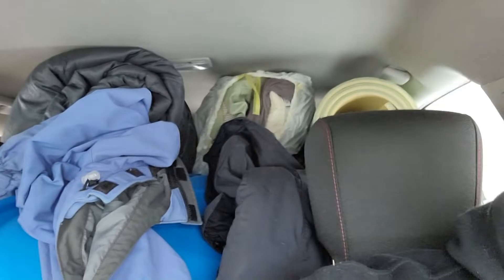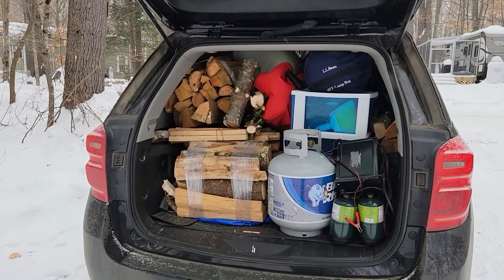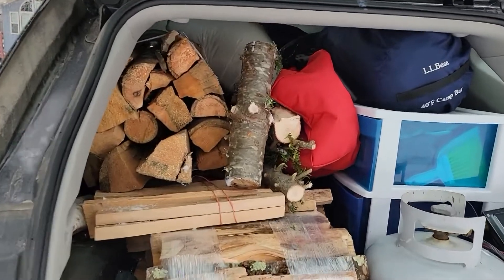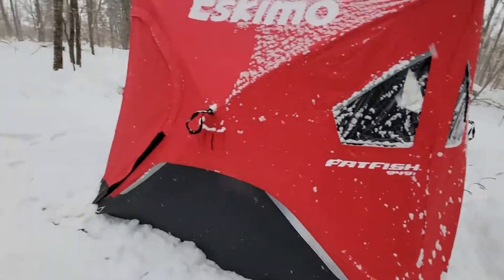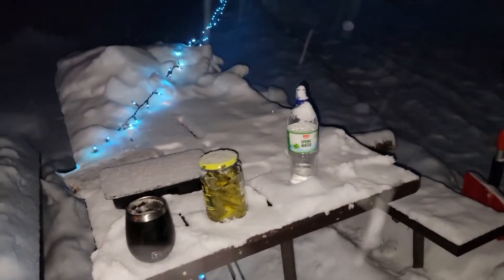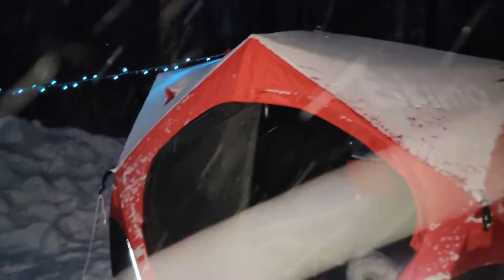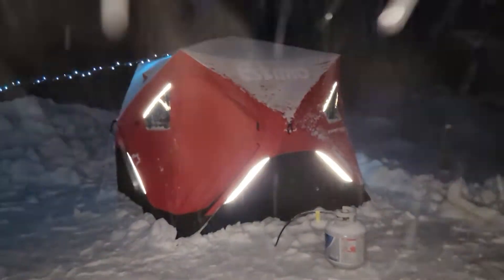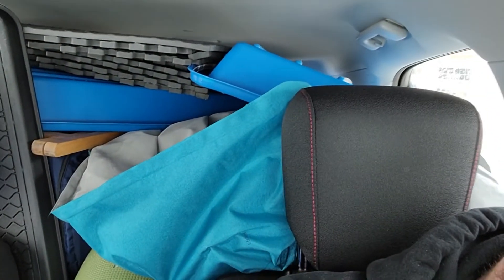First time "Hot Tenting" in an Ice Fishing Shack!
First time my girlfriend and I have gone "Hot Tenting" in an Eskimo ice fishing shack! We stayed at the Colonial Mast Campground in Naples Maine, we also went ice fishing on Long Lake also in Naples Maine!

All video and pictures were taken on a Samsung Galaxy S21 Ultra, if anyone wants to know what I use for gear let me know and I can supply some links.